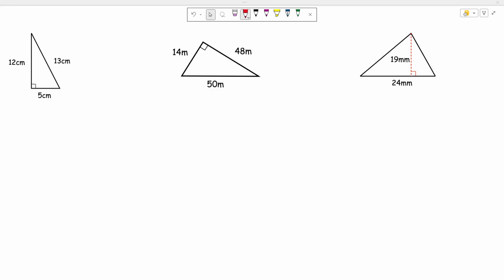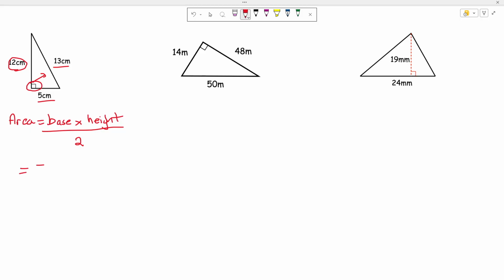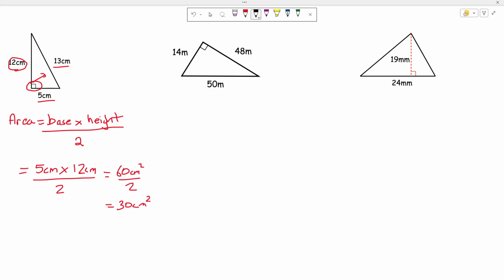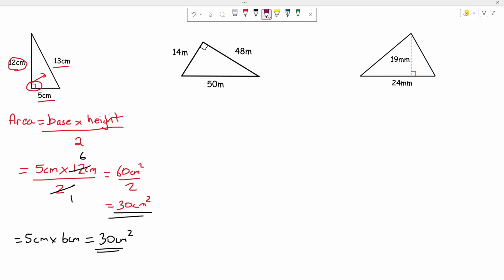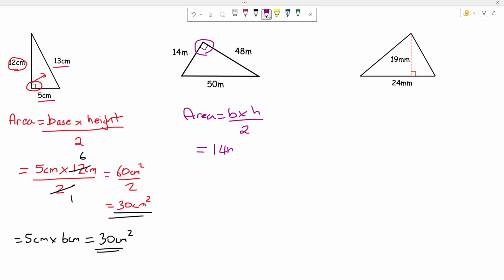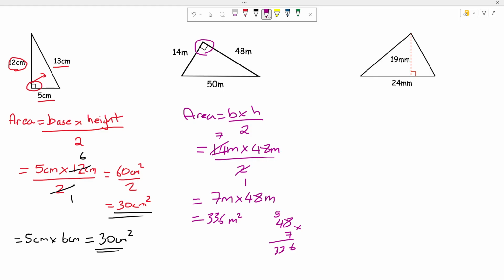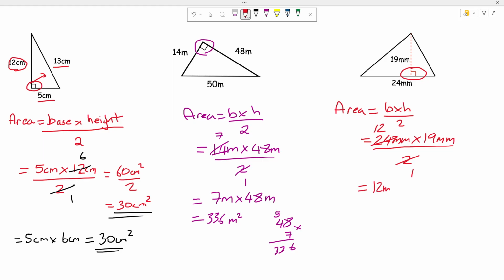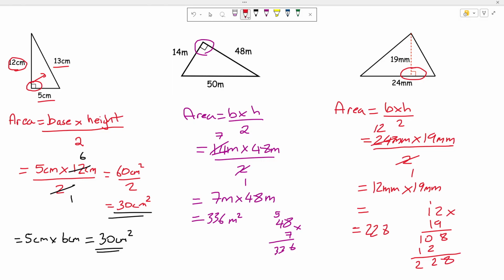How to Find Area of Triangles with The Formula Easily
Good day guys! In this video, I will be teaching you guys how to find the area of a triangle step by step!

Time Stamps:
0:00 Area of Triangle Q.1
1:35 Area of Triangle Q.2
2:55 Area of Triangle Q.3